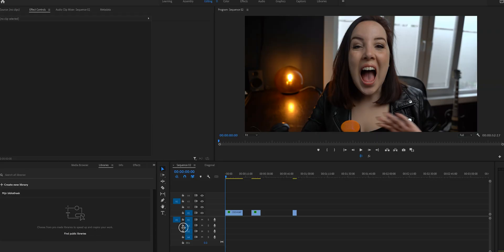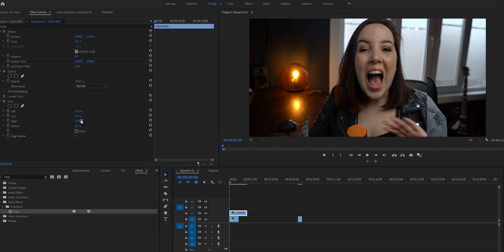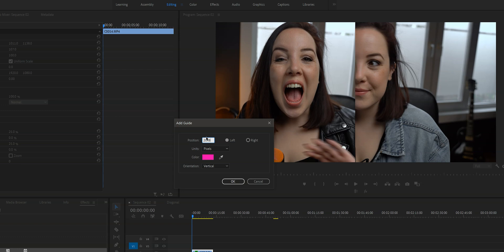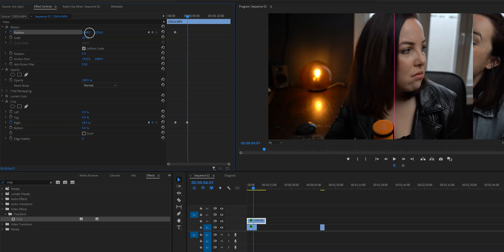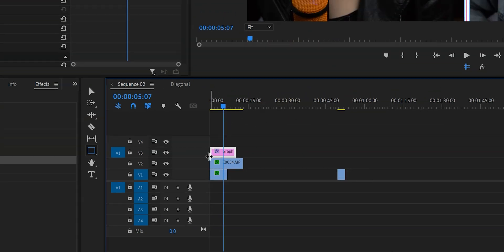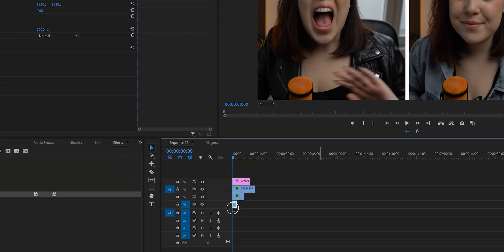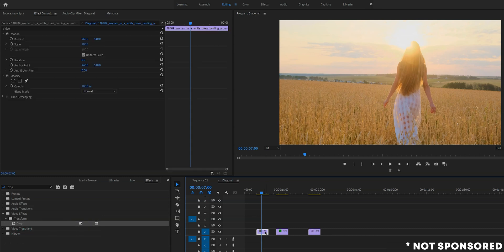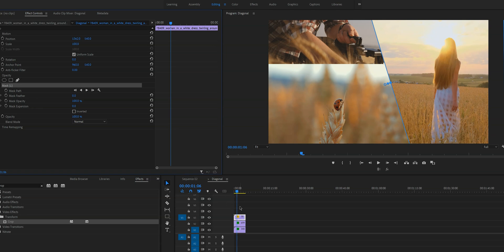How to create a SPLIT SCREEN EFFECT in Adobe Premiere Pro 2021!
In this video we're going to learn how to create a split screen effect in Adobe Premiere Pro 2021. We'll learn 3 different version of a split screen effect so you can make ANY type of split screen you like after this video!

Music used

LET’S CONNECT
▸ EMAIL LIST (UPDATES & FREEBIES!)